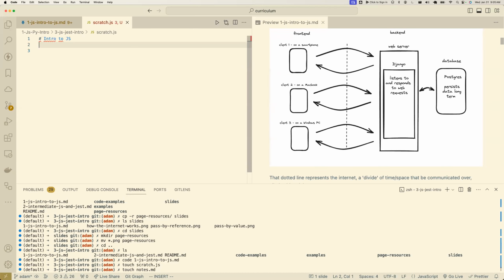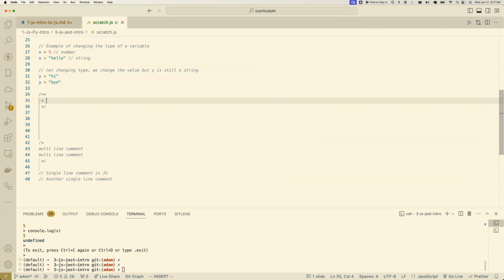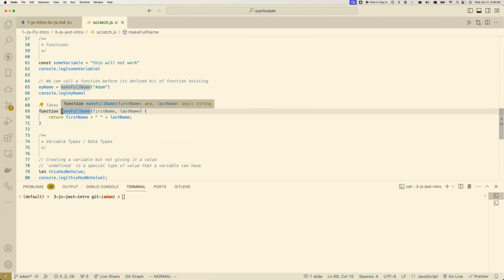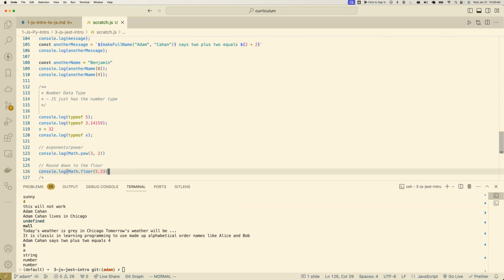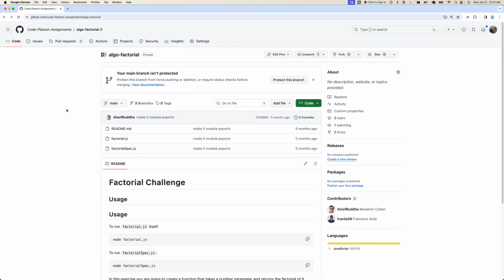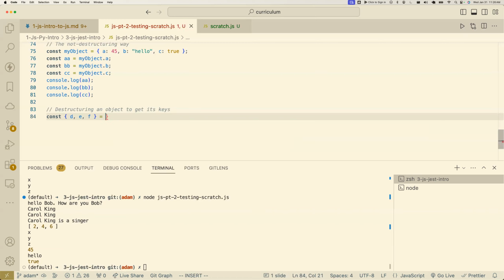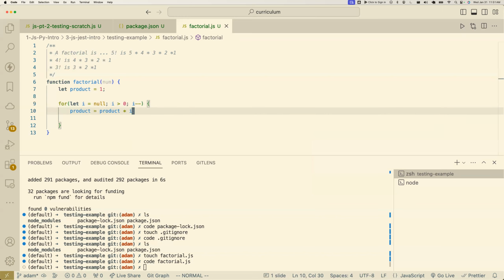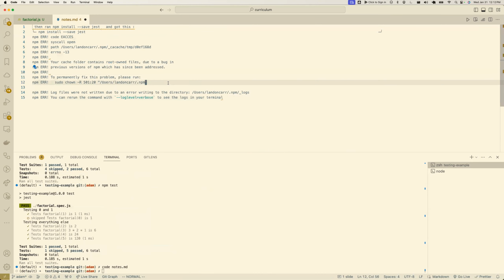3 Intro to JS & Testing with Jest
Whiskey Platoon

🚀 Ready to level up your JavaScript skills and dive into the world of unit testing with Jest? Join us in this comprehensive tutorial where we cover everything from fundamental JavaScript concepts like pass by value vs. pass by reference, variables, and functions, to advanced topics like unit testing using Jest. Whether you're a beginner or looking to enhance your coding expertise, this lesson is your gateway to becoming a JavaScript pro! 🌐💻

🔧 Topics Covered:
1️⃣ Pass by Value vs. Pass by Reference
2️⃣ Variables in JavaScript
3️⃣ Functions: Declarations and Expressions
4️⃣ Primitive Data Types
5️⃣ Complex Data Types
6️⃣ The Ternary Operator
7️⃣ Loops: for, for ... of, Object.entries
8️⃣ Arrow Functions
9️⃣ Destructuring in JavaScript
1️⃣0️⃣ The Spread Operator ([...])
1️⃣1️⃣ Exports/Require Syntax
1️⃣2️⃣ NPM Basics
1️⃣3️⃣ Introduction to Unit Testing
1️⃣4️⃣ Using Jest as a Test Runner
1️⃣5️⃣ Using Expect as an Assertion Library
1️⃣6️⃣ Skipping Tests in Jest

📚 Whether you're building web applications, working on backend development, or just passionate about JavaScript, this tutorial has something for everyone. Follow along and enhance your coding skills with practical examples and hands-on exercises! 💡